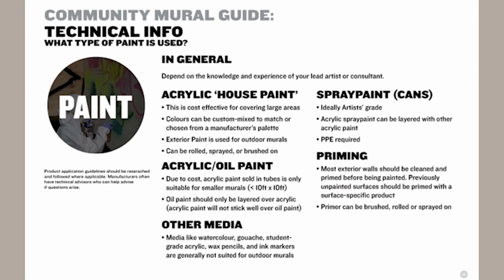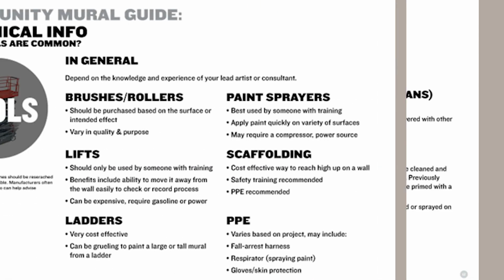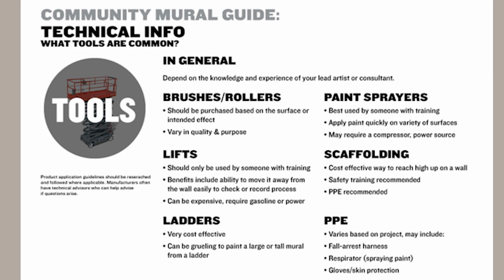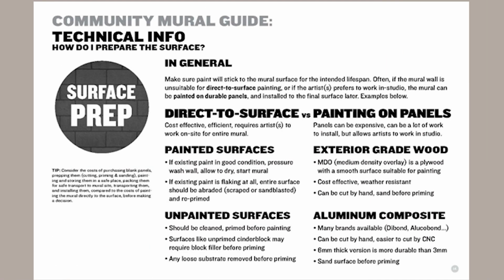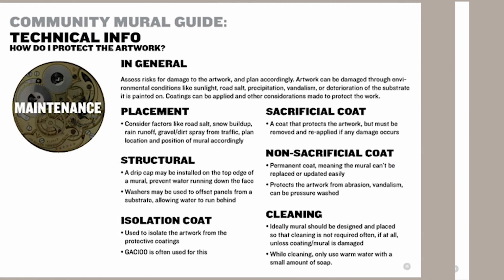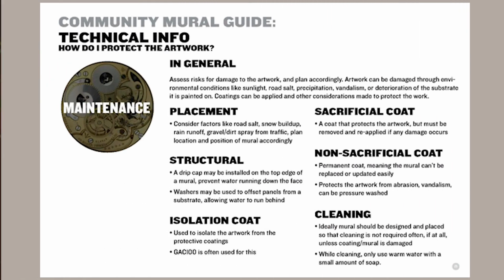Detailed Design and Fabrication | PA 101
A brief introduction to the requirements for detailed design approvals in order to move into fabrication of your artwork.

Public Art 101 is a free 10-part online learning series designed to support artists, community groups and organizers in exploring and developing public art projects. This self-paced, on-demand program provides long-term access to public art education while equipping participants with practical tools and knowledge.

The series offers a high-level overview of the unique needs and best practices in the public art sector. Each module focuses on a key stage of the process — from budgeting, artist contracting and community engagement, to fabrication, installation and long-term care. Alongside video presentations by Dawn van de Schoot, the series integrates project examples from the City of Calgary and Calgary Arts Development, interviews with artists and administrators, slide presentations, downloadable resources and transcripts.

By combining professional insights with accessible resources, Public Art 101 helps artists interested in transitioning their practice into public art and supports communities in planning and initiating their own projects. This new series builds on a series of in-person workshops offered as part of a pilot project in 2024.